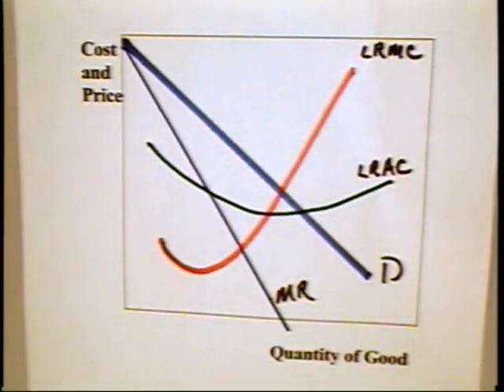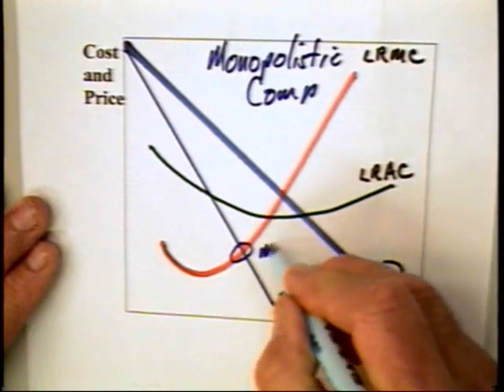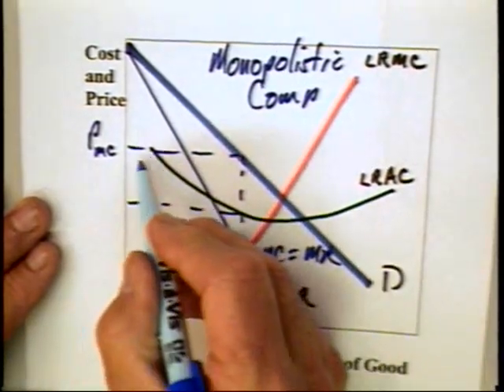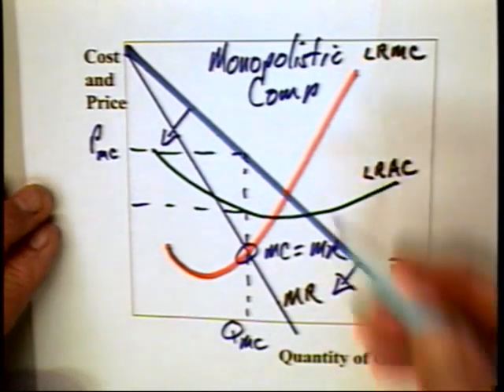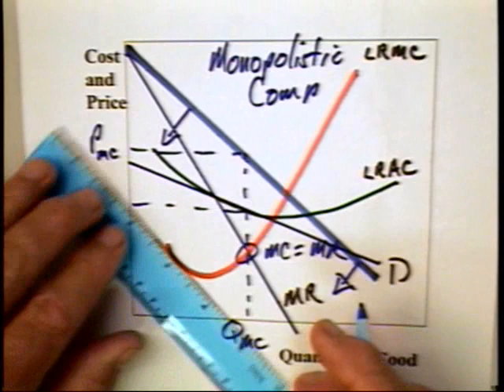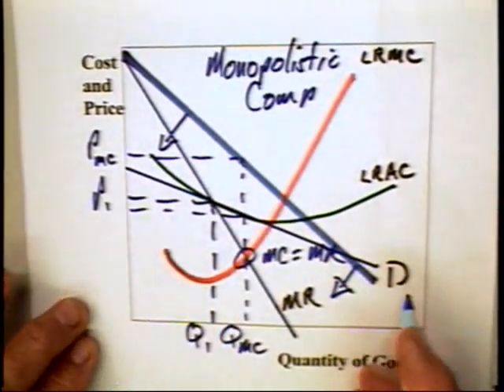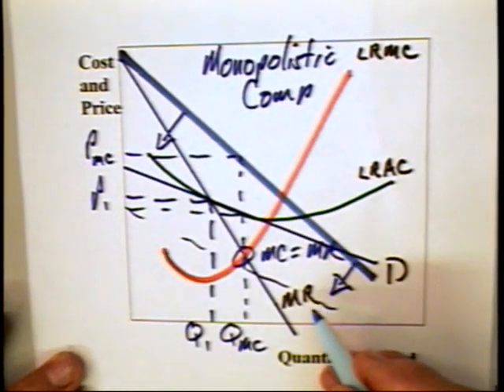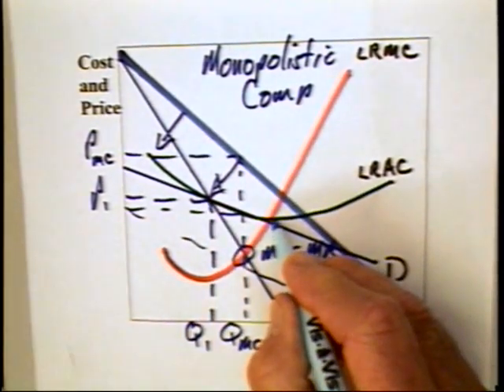12.1 - Monopolistic Competition